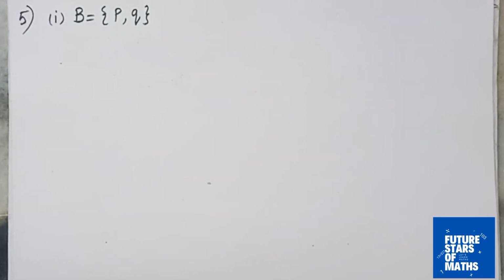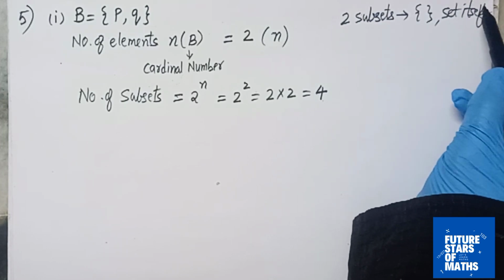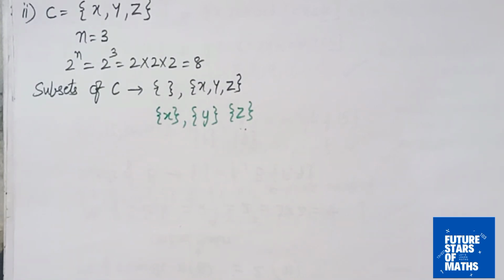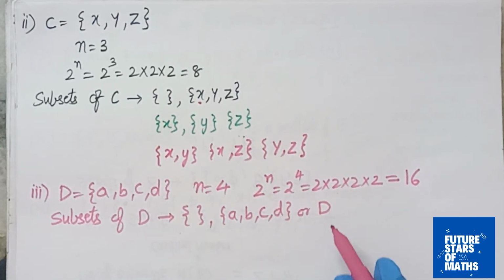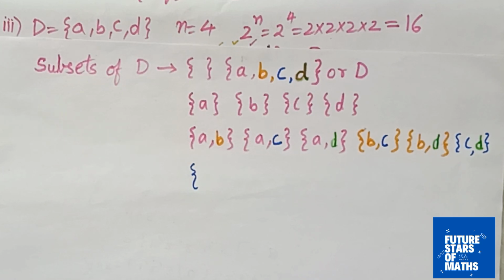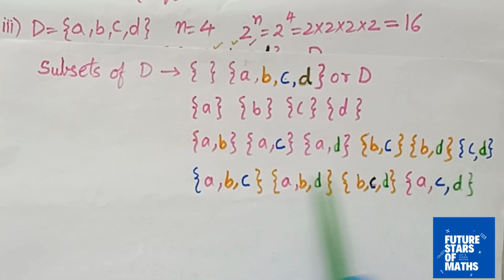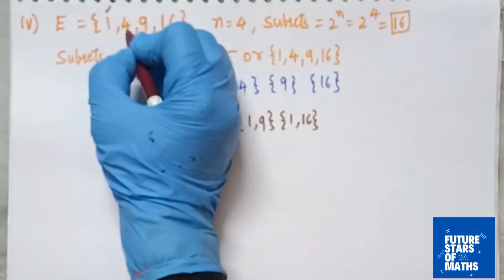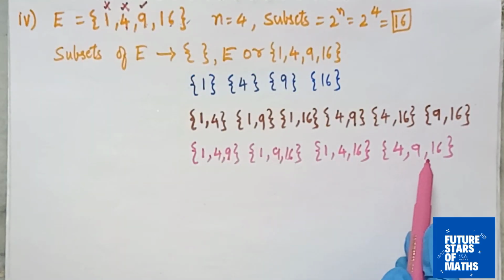TS SSC CHP 2 EX2.3 Part 7 sum 5|TS SCERT math|subsets- sets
In this video we learn how to write the subsets of a given set in a very easy and understandable way.

subsets are sets which are formed from given sets either null set or the set itself or single elements or making pairs from given elements or grouping three, four etc elements from a given set .It depends on number of elements of the set given

If no. of elements of given set is say 'n' elements then total no. of subsets formed is 2 ⁿ elements.

watch our all ssc maths videos through the link given below

CHP 2

TS SSC